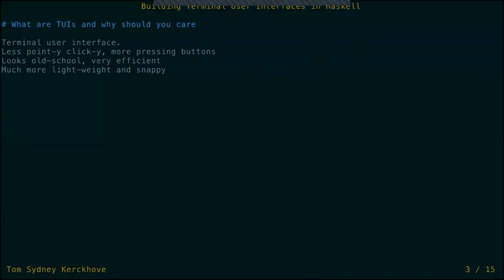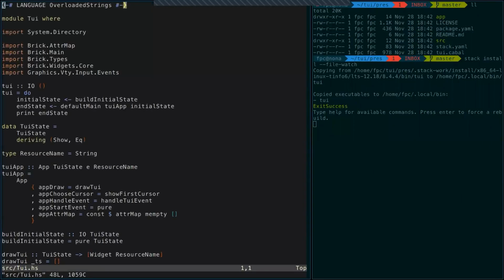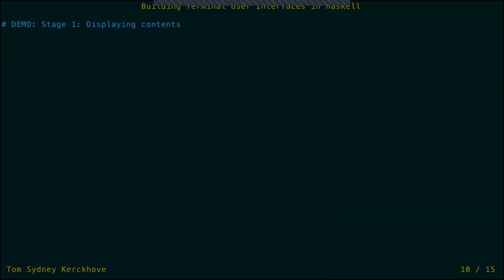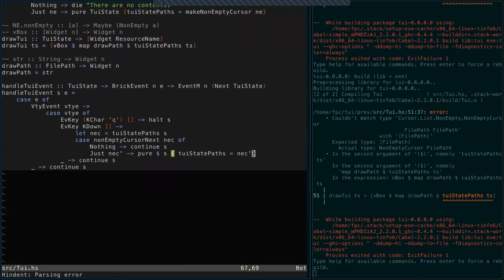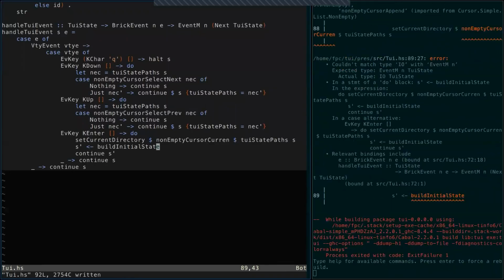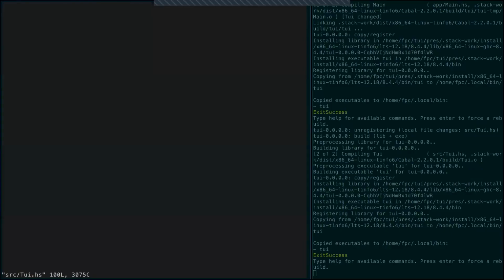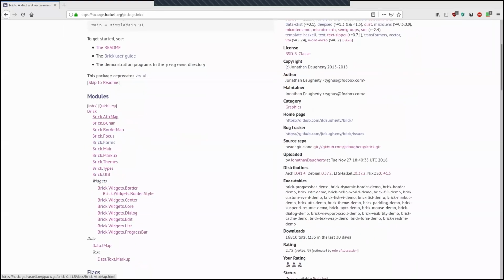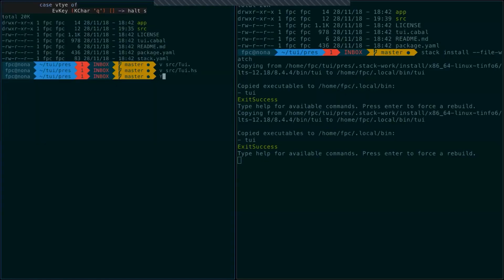Haskell Course For Developers - Project 5: Building Terminal User Interfaces with Haskell